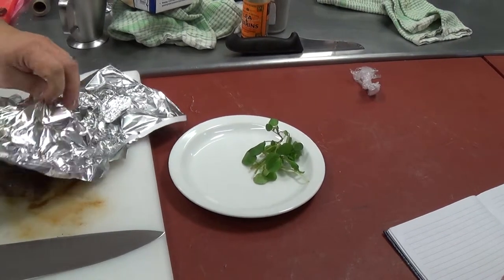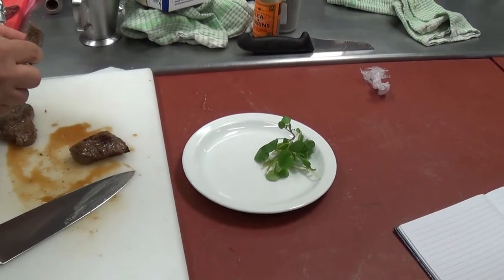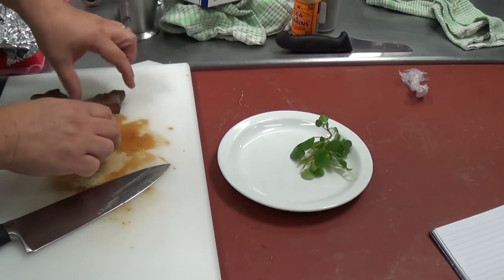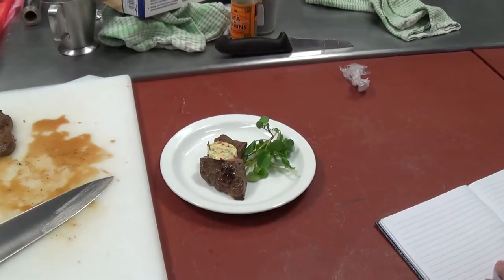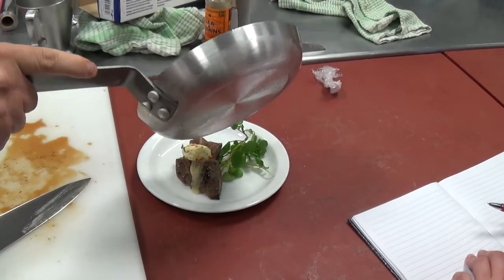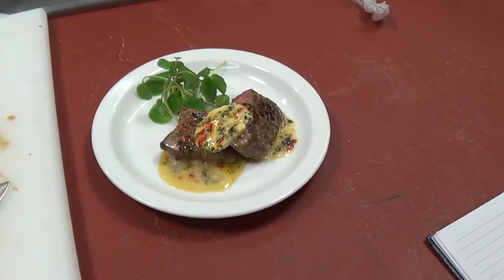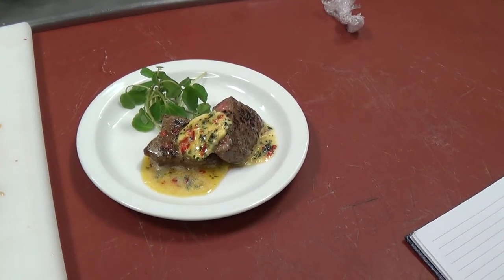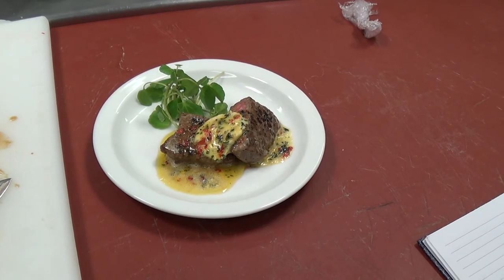Cooking a Rump Steak PT 5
Assessment classes from Leicester College